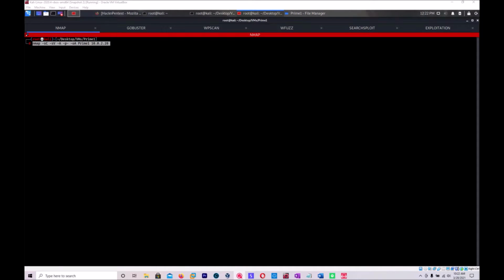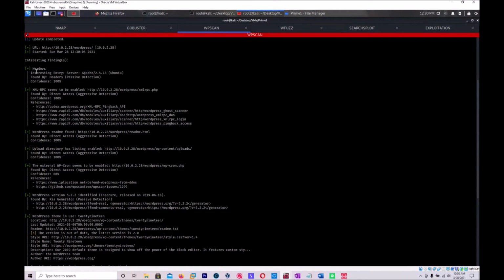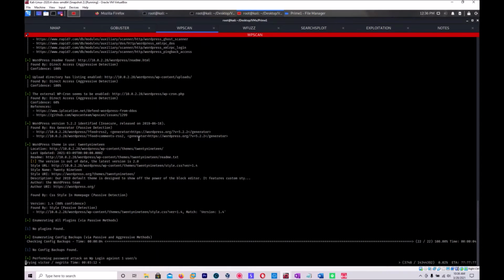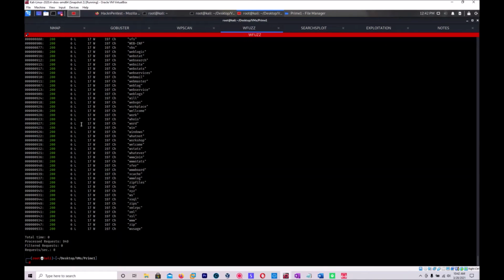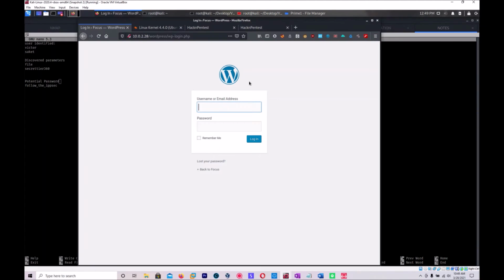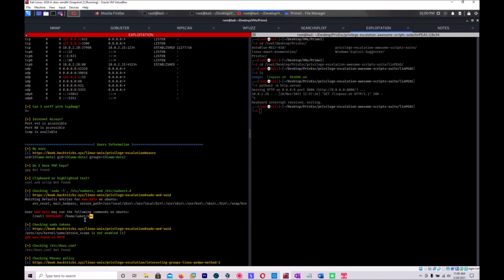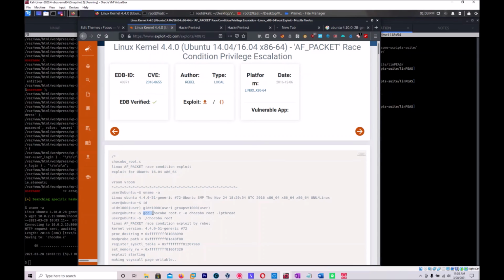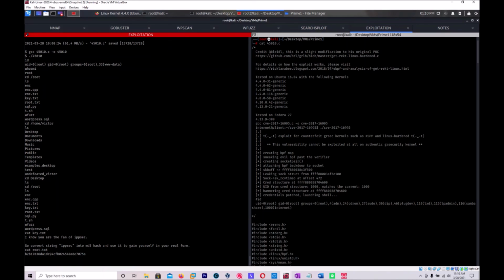Wild Wonders of Wordpress & Wfuzz! WOW! Optimus Prime1: VulnHub Walkthrough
For this week's video we'll be going over Prime1 from VulnHub.
Tackling
Enumerating Wordpress
Learning WFUZZ
Local File Inclusions
Reverse Shells from WordPress Theme Templates
Using Exploit-DB & Searchsploit
Kernel Privilege Escalation

VulnHub Twitter: @VulnHub